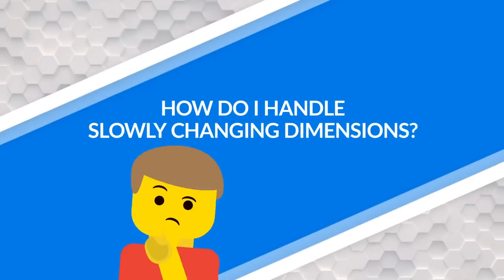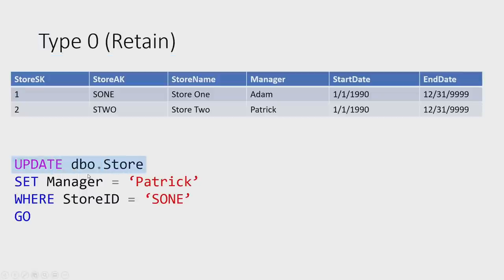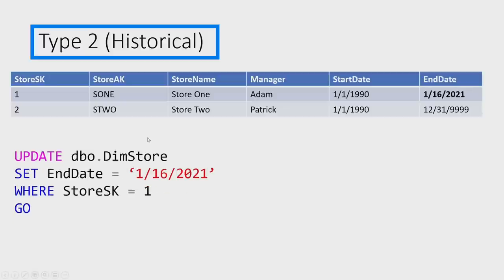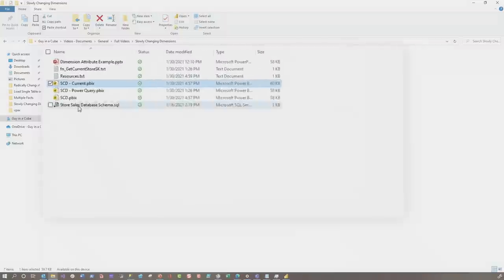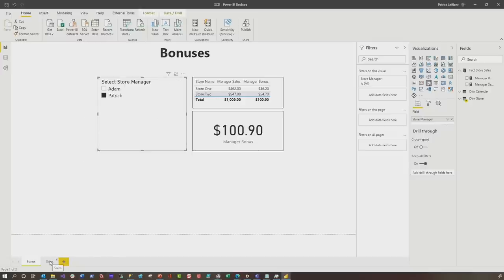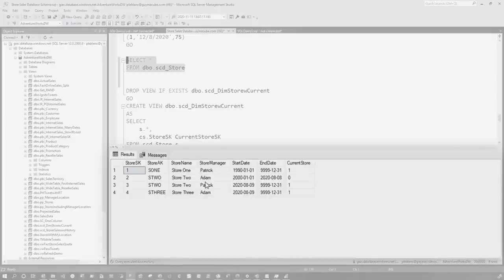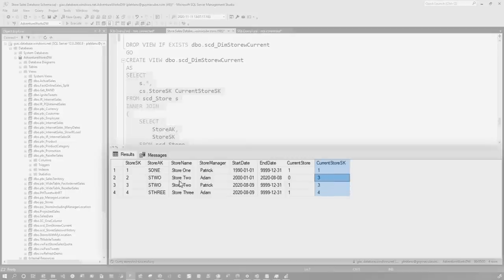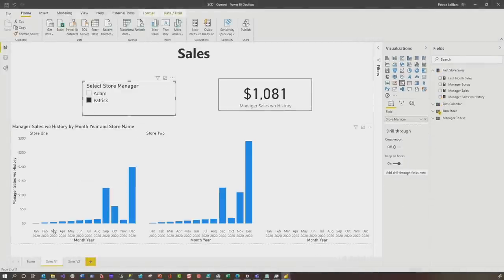Working with Slowly Changing Dimensions in Power BI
Do you have slowly changing dimensions in your Power BI dataset? Struggling to work with them to get the right values? Patrick walks you through how you can deal with them.

Using calculation groups to switch between different dates (SQLBI)